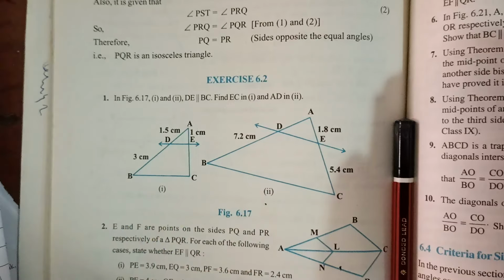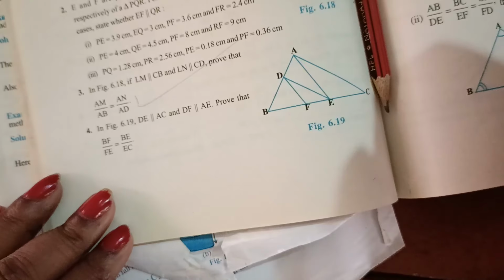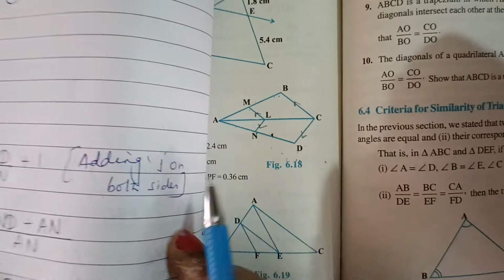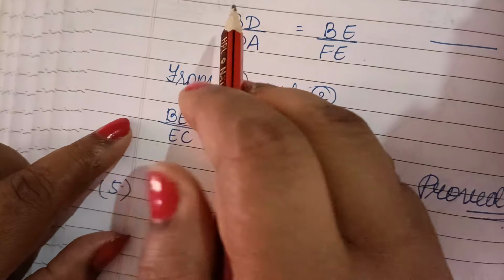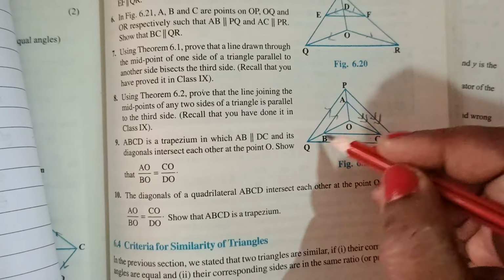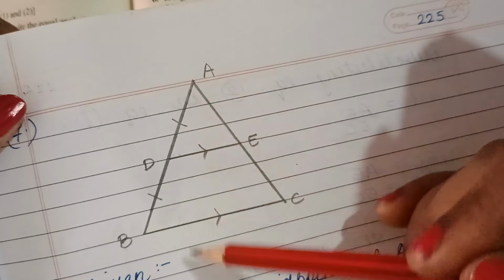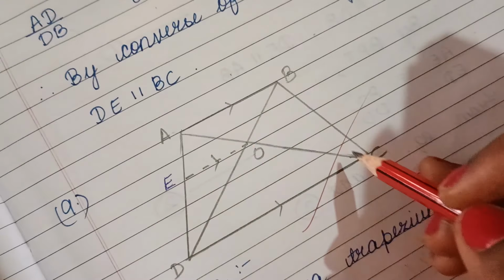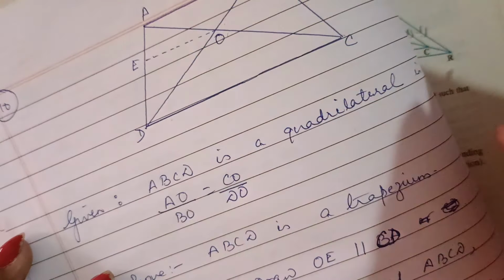Class 10, Ch-6,Ex 6.2